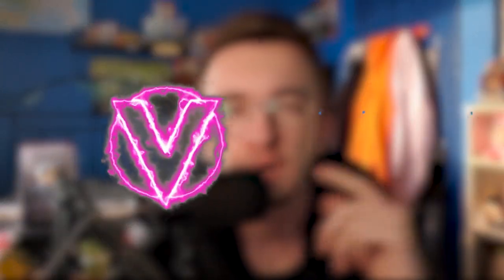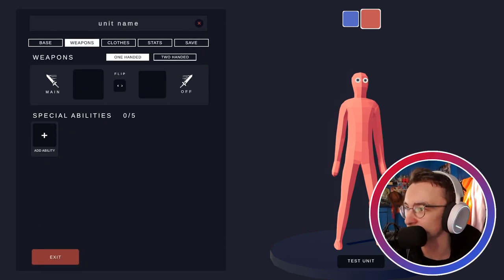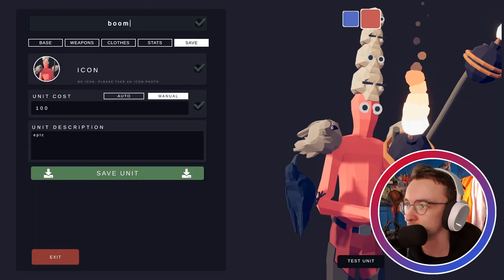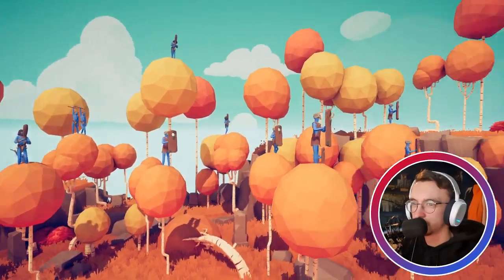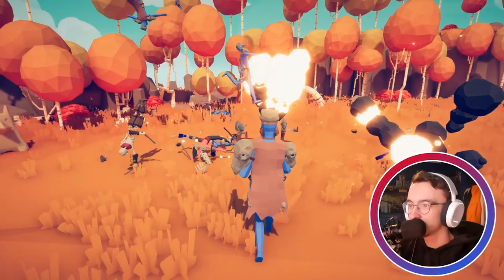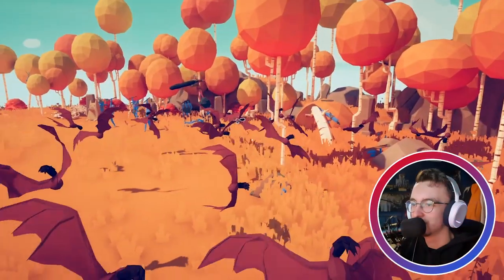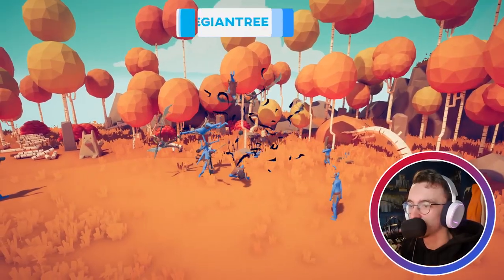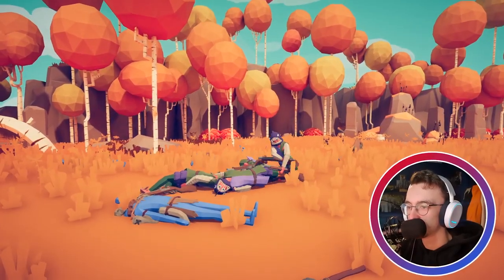Using the TABS unit creator to make some epic units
Recently the team over at Landfall Games released the Custom unit creator for Totally Accurate Battle Simulator. This allows us gamers to create our own custom units using assets created by the TABS team. Let's see what epic units we can create! Enjoy :D
🎵Outro Song🎵
🎶Call Me Sachi · Andreyun